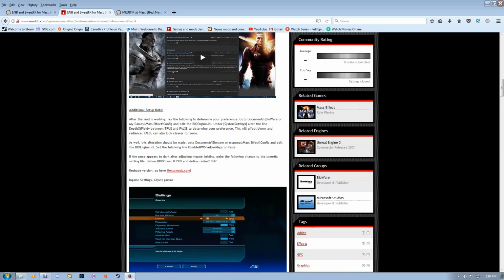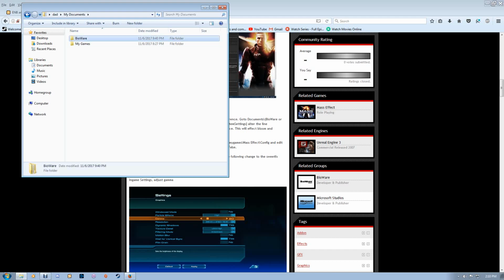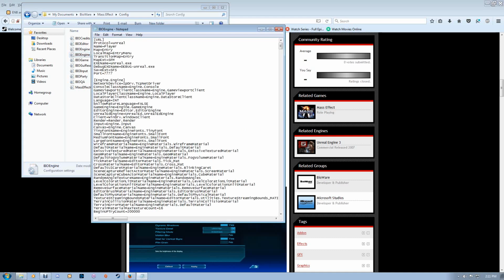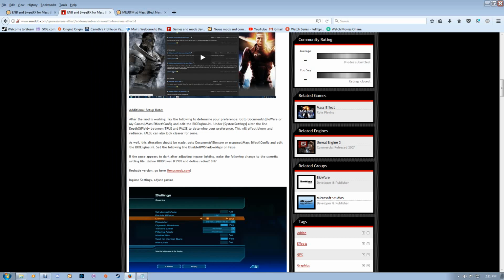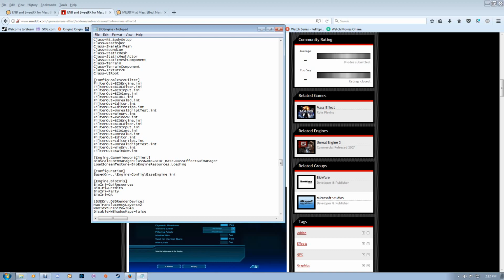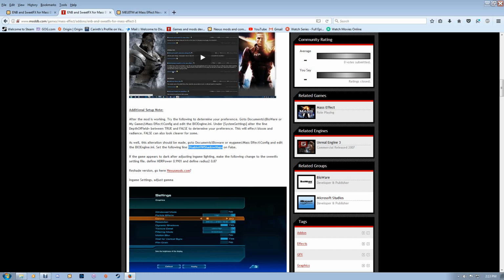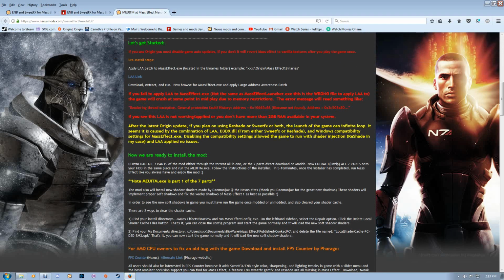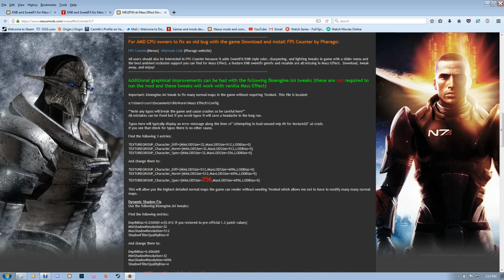MassEffect - ENB or Reshade with SweetFX Part 2 Additional setup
This covers some additional changes you can make to further improve your game.

Mods available here:
ModDB